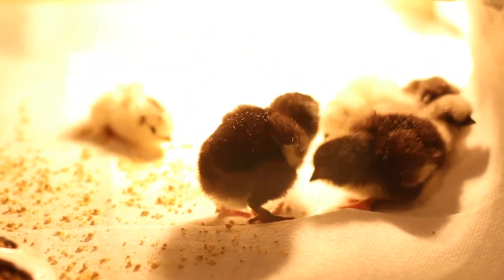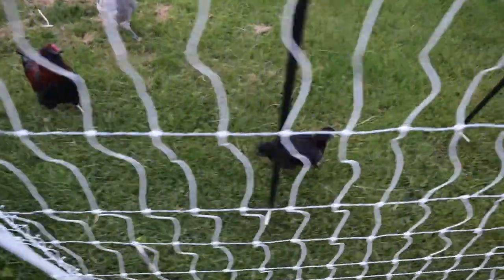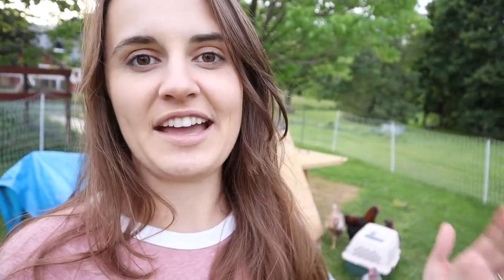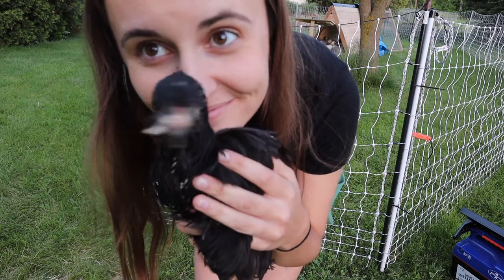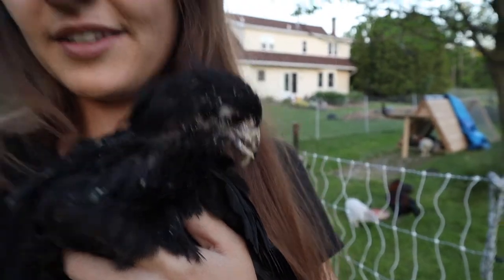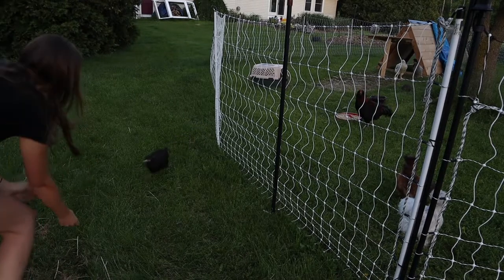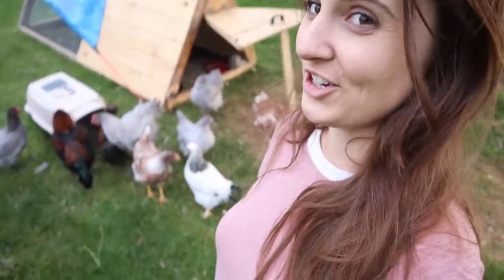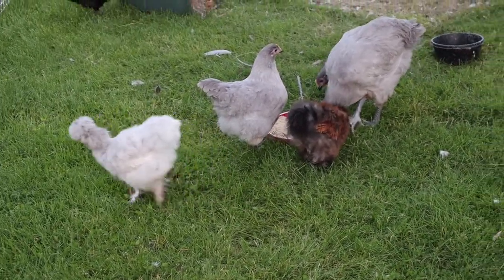Meet the Chicken with a Disability that LOVES People!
Meet a Chicken with a Disability that LOVES People! I love our cross beak chicken, Scyther. Scyther may have cross beak (scissor beak), but she is absolutely perfect and we're so happy to have her here at the Sunshine farm.

Cross beak in chickens is a birth defect, but it is easy to manage. Chickens with scissor beak often live long and healthy lives with just a little extra care.